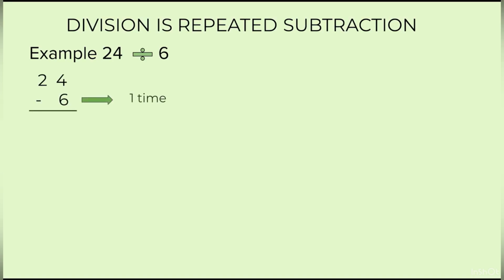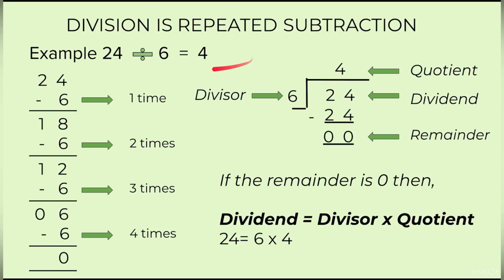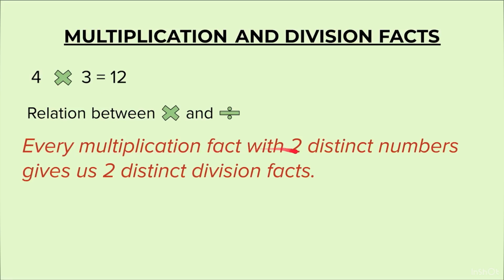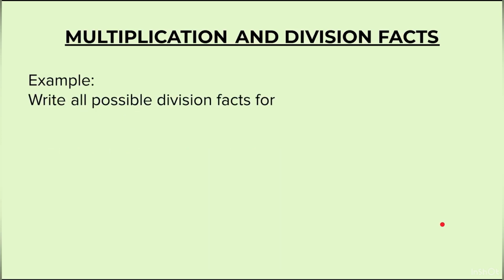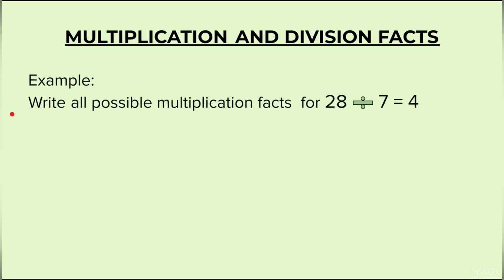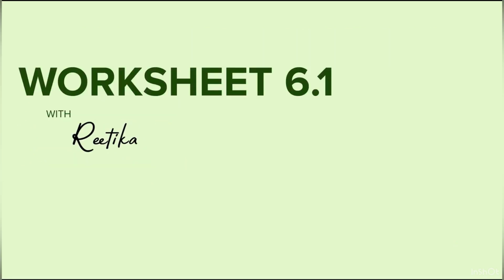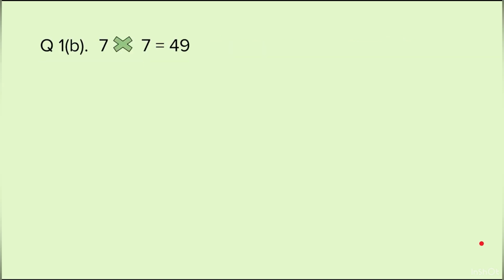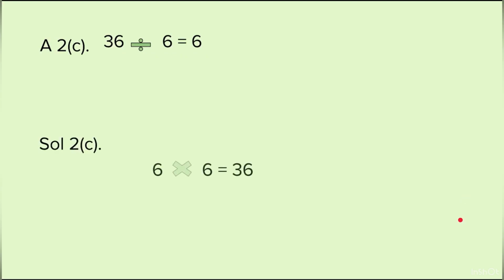Class 4 Maths CBSE | Multiplication and Division Facts | Ch 6, Session 6.1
Class 4 Maths CBSE | Multiplication and Division Facts | Ch 6, Session 6.1. In this video we will understand the various facts of Multiplication and Division.

If you want to learn and practice properties of multiplication and basic multiplication with carrying then watch this

If you want to learn how to divide a number by a single digit number then watch this

If you want to learn the technique of dividing a number by 10 or 100 then watch this

In case you want to practice more questions, you may get your book